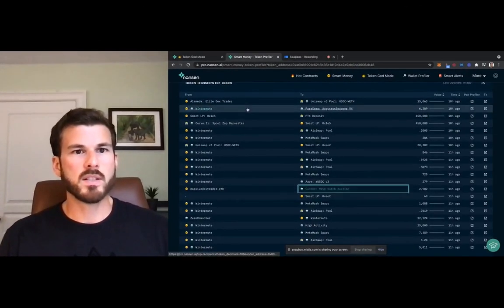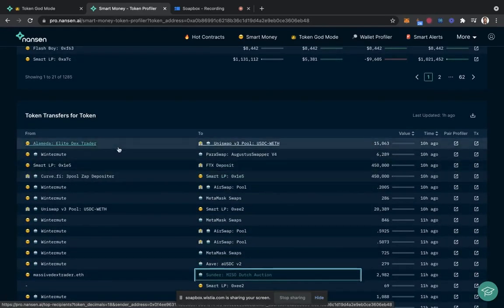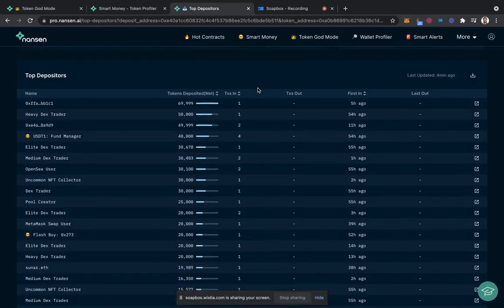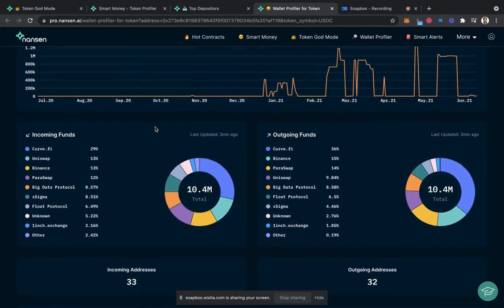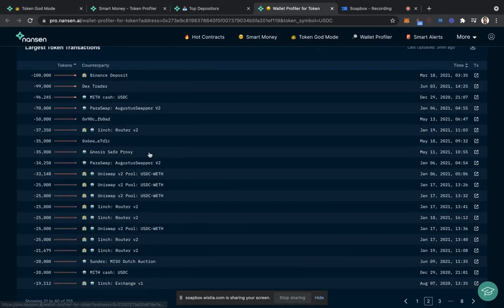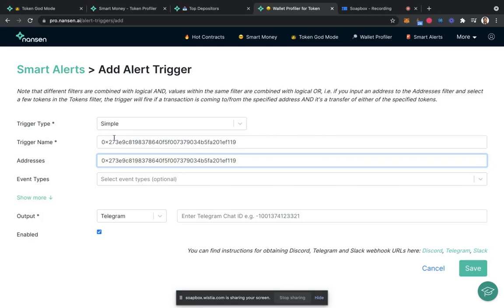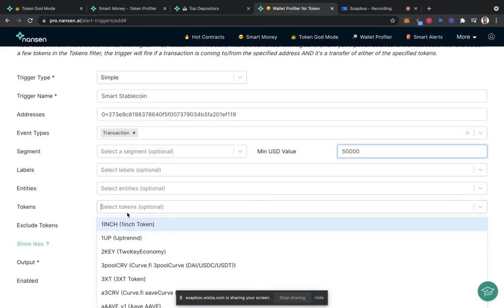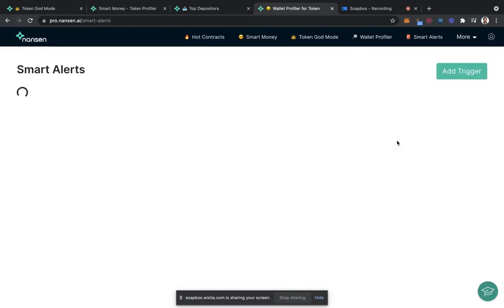How to Create a Smart Alert for Stablecoin Yield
In this video, John Calabrese, Head of Product at Nansen, walks us through an example that you could use as a template to create your own alerts for stablecoins.

Sign up for Nansen today and discover opportunities before everyone else

About Nansen:
Nansen is a blockchain analytics platform that enriches on-chain data with millions of wallet labels. Crypto investors use Nansen to discover opportunities, perform due diligence, and defend their portfolios with real-time alerts.